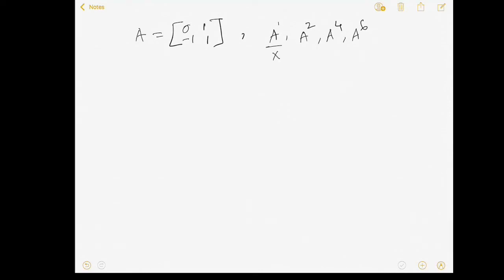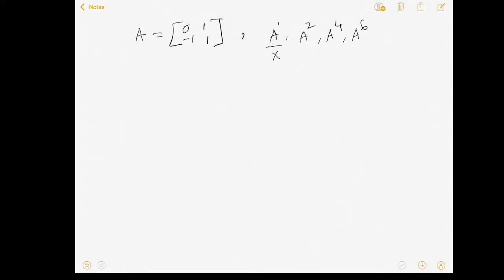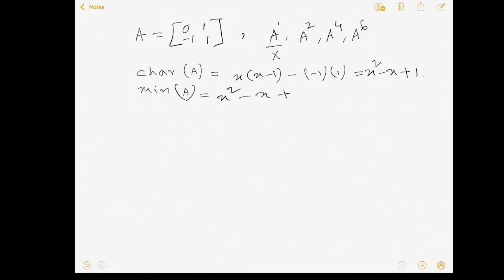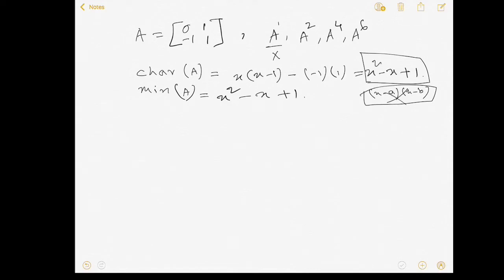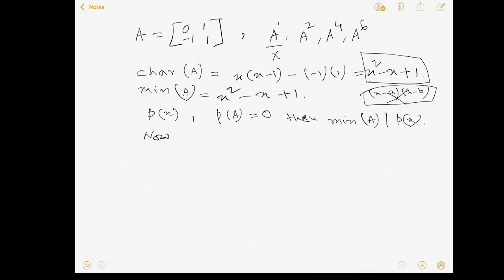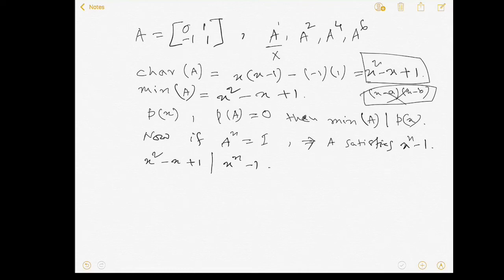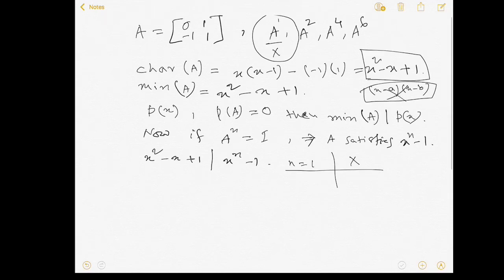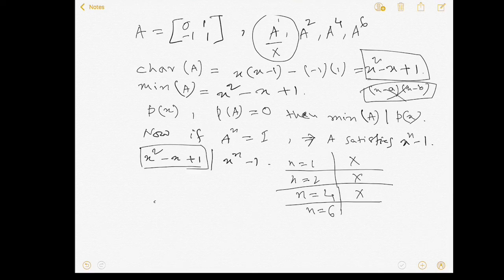Characteristic and minimal polynomials || CSIR NET MATHEMATICS || Linear Algebra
▶️▶️ In this video we discuss a problem on application of characteristic and minimal polynomials.

👨‍🎓 Some credentials of the creator:
🟢 IIT-JAM ➡️ Rank- 4
🟢 CSIR-NET-JRF ➡️ Twice(Rank- 16 & 19)
🟢 NBHM M.Sc Scholarship holder
🟢 NBHM Ph.D Scholarship holder(twice)
🟢 Selected for Ph.D admission at IIT Bombay, IISER Pune, CMI etc.
🟢 Ph.D (in Math)
🟢 Post Doctorate(in Math)